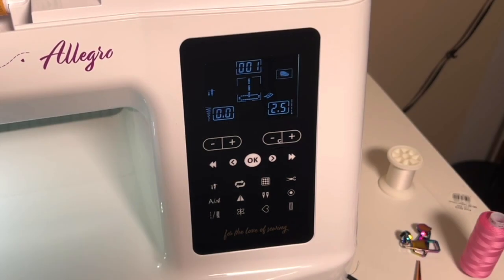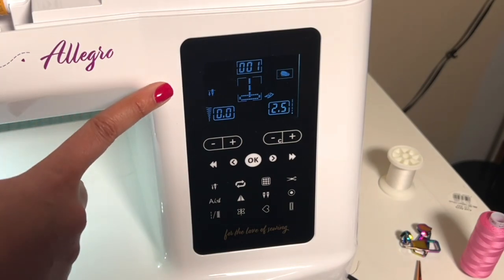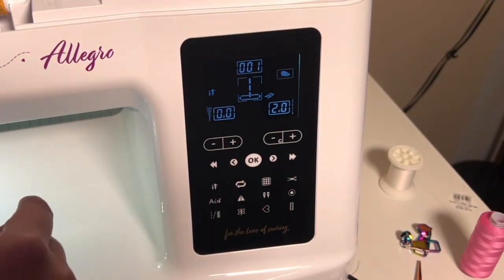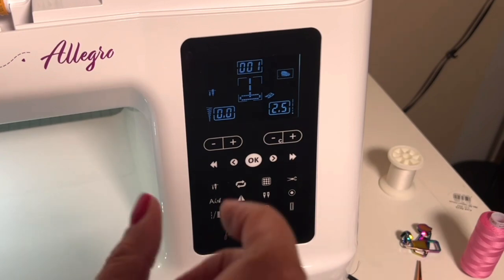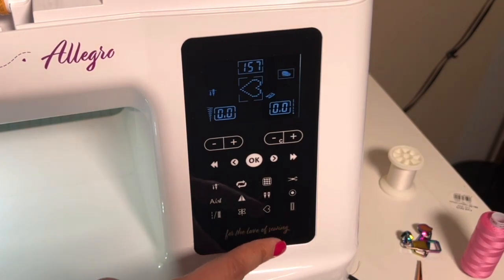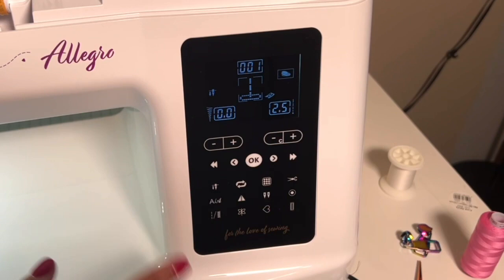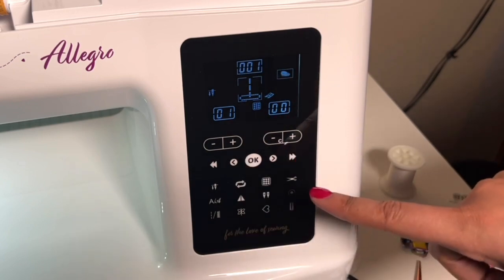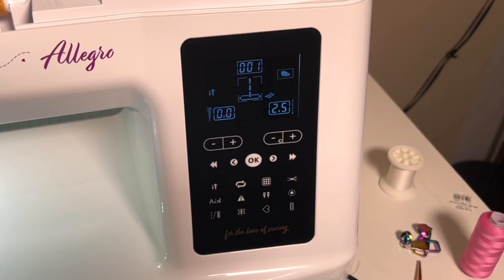Allegro LCD Screen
In this video, I'm giving a walkthrough the LCD screen and menu navigation of the Baby Lock Allegro